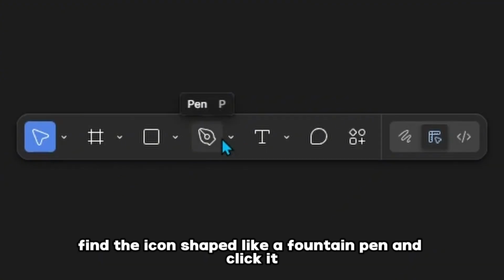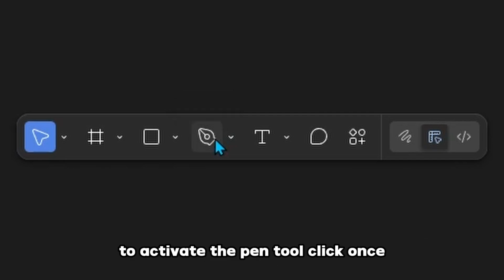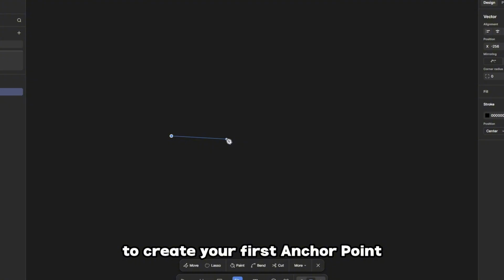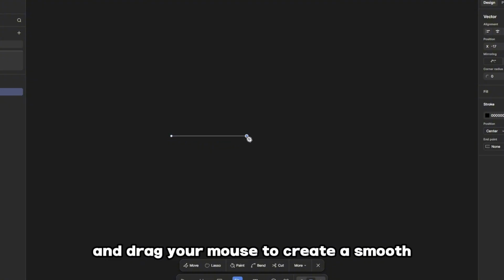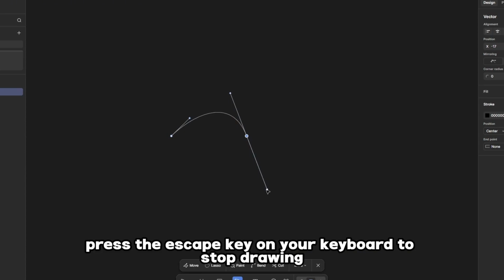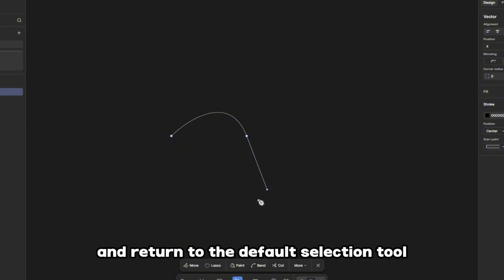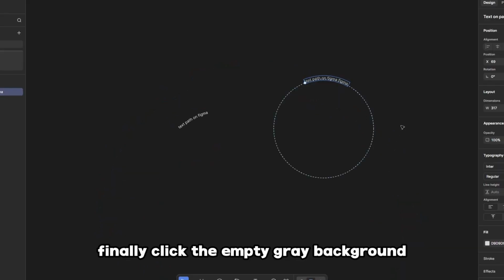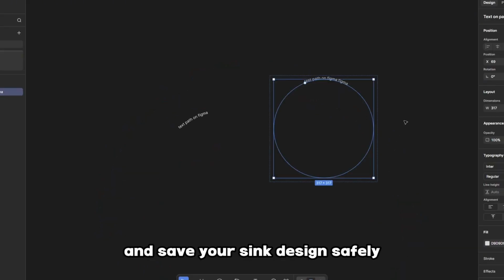How To Add Text To Path In Figma (𝟮𝟬𝟮𝟲) | 100% WORKS | NO Yapping, To The Point! | FAST & EASY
(2026) Learn How To Add Text To Path In Figma in this video (NO YAPPING + 100% WORKS!) | EASY FULL GUIDE, Everything You Need To Know! | Add Text To Path In Figma